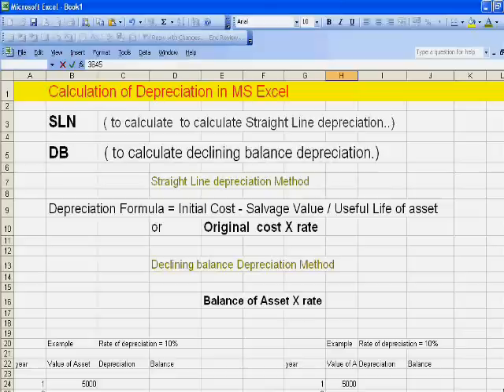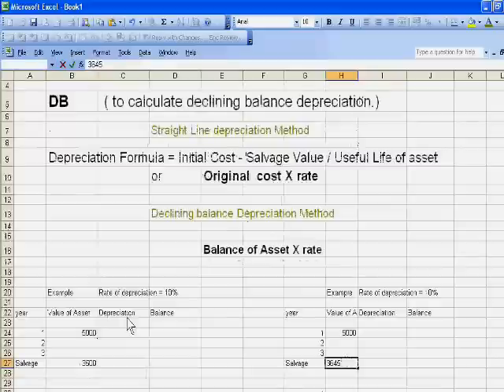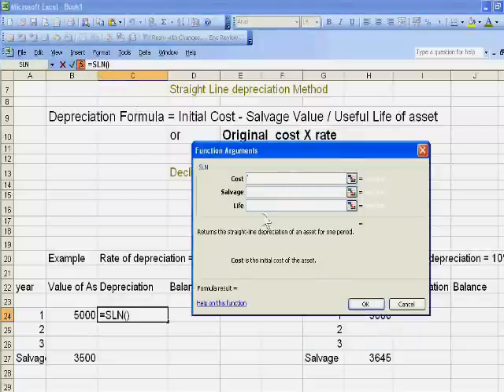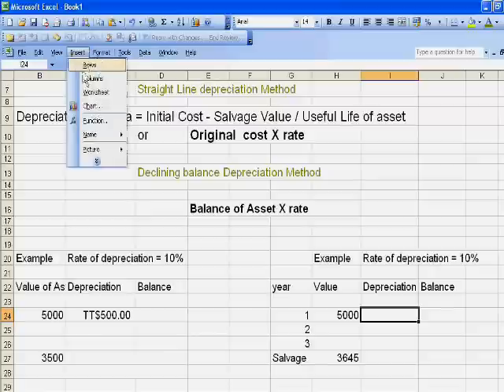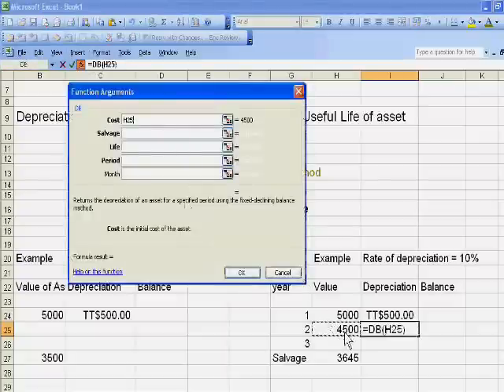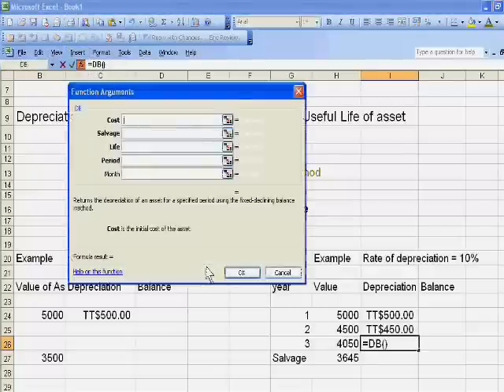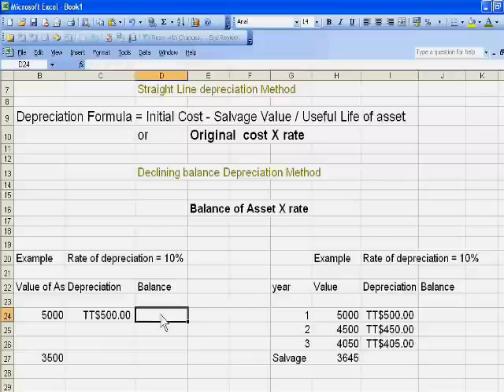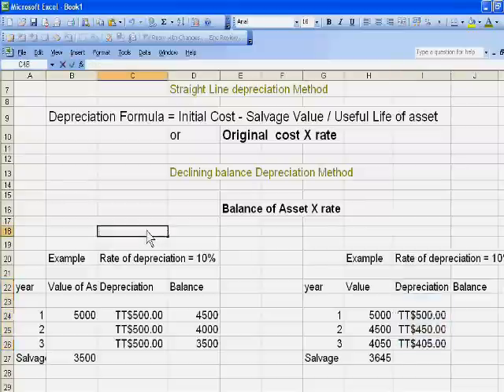Use of SLN and DB Formula in Ms Excel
both SLN and DB formula are used for calculating the depreciation. In this video, we have explain both practically.